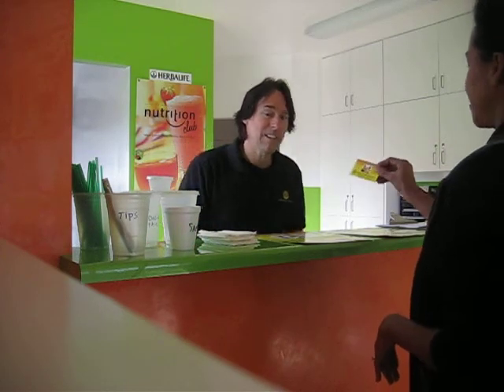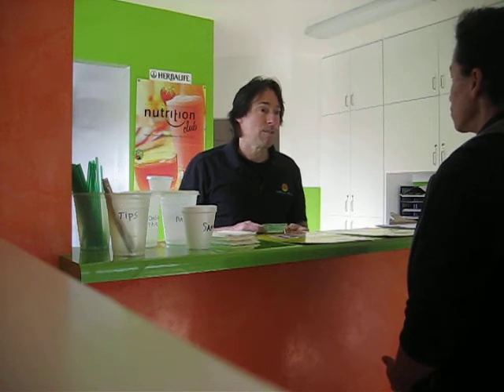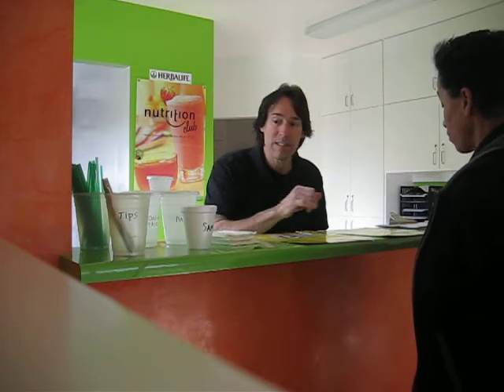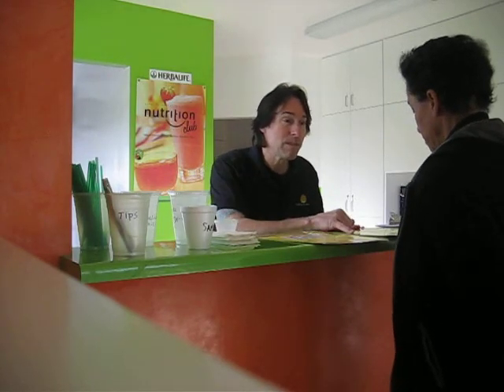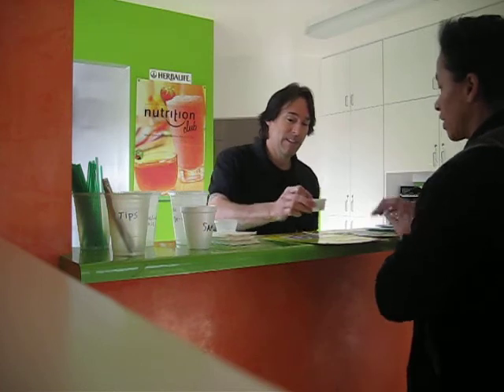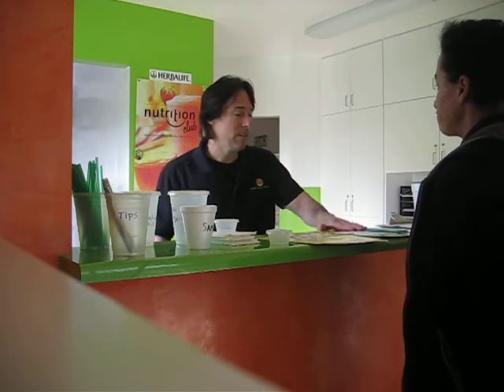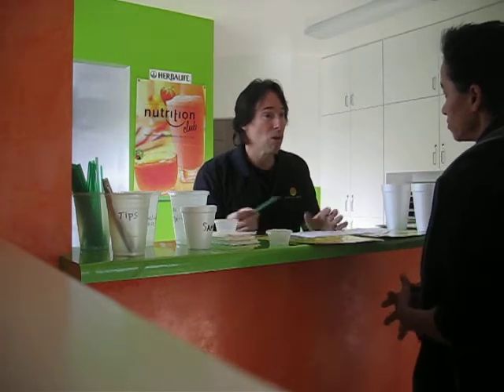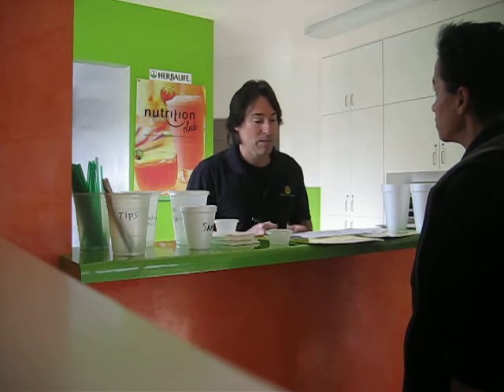PBW Nutrition Club Welcome Presentation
Herbalife Nutrition Club Welcome Presentation